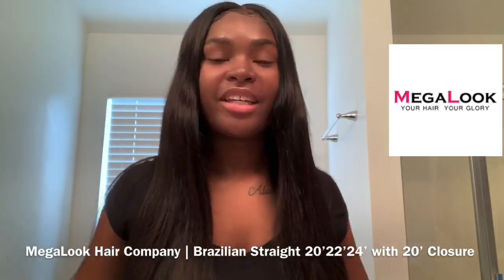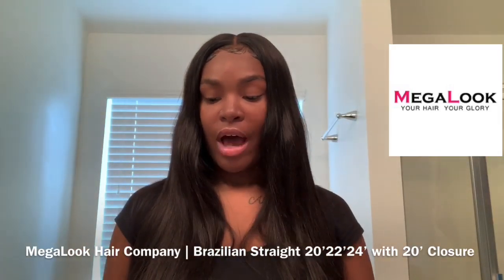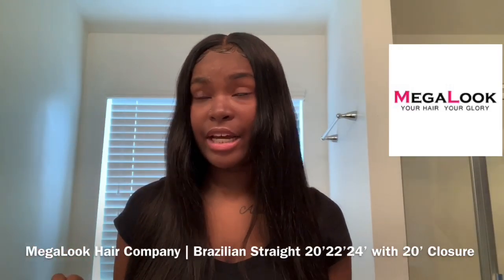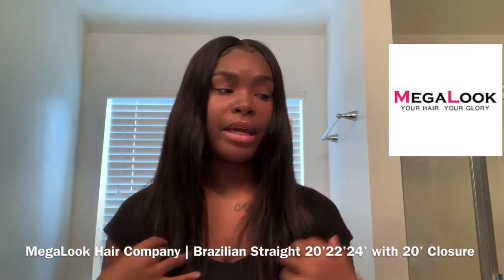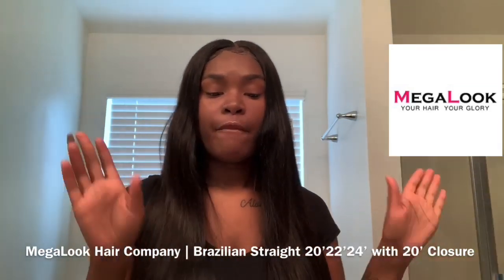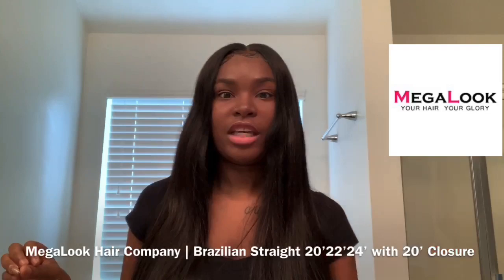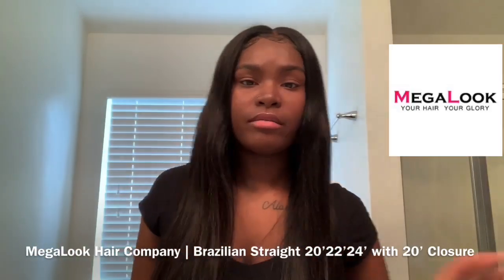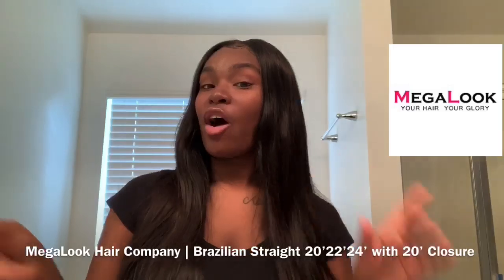MEGALOOK HAIR COMPANY REVIEW VIDEO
Snapchat 👻 Pootahjass

XOXO...